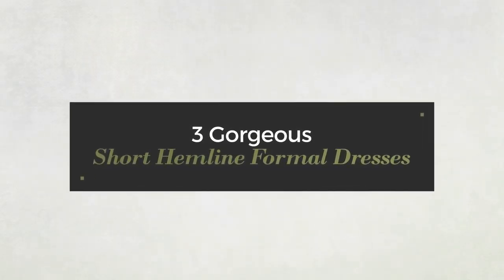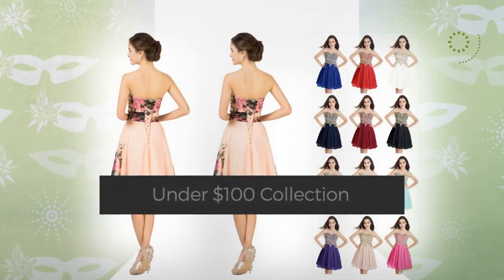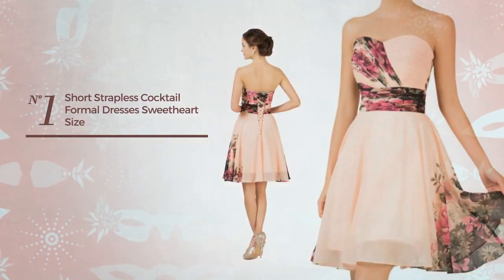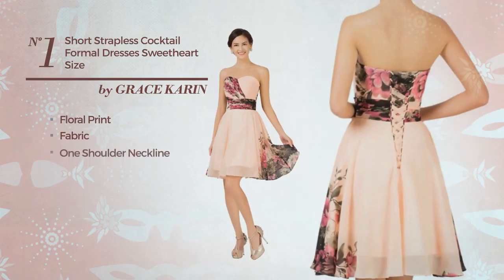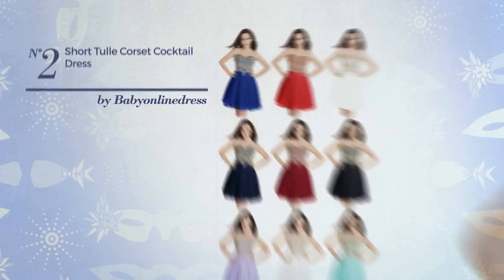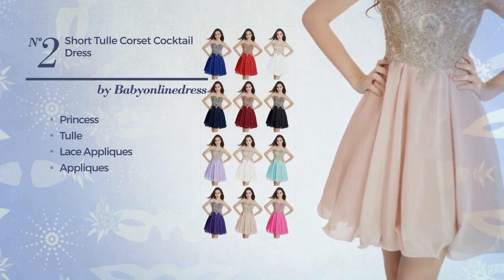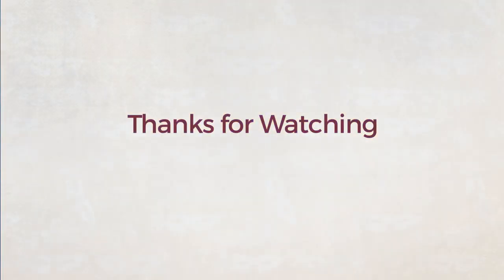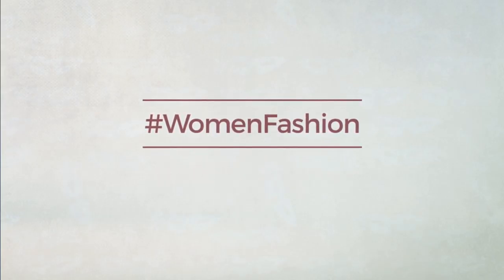3 Gorgeous Short Hemline Formal Dresses Under $100 Collection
3 Gorgeous Short Hemline Formal Dresses Under $100 Collection

Shop for Gorgeous Short Hemline Formal Dresses from this Under $100 Collection
Short Strapless Cocktail Formal Dresses Sweetheart Size 2 CL7501

Women's Short Tulle Corset Cocktail Dress for Wedding (Nude Pink,2)

Fanhao Women's O Neck Appliques Lace Chiffon Short Evening Gown Party Dress,Gray,L

Try also